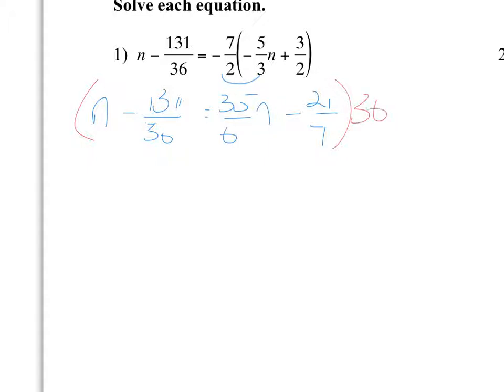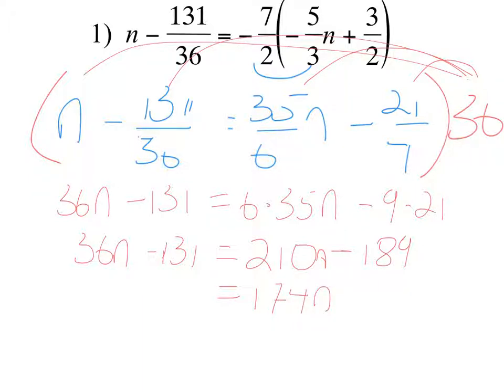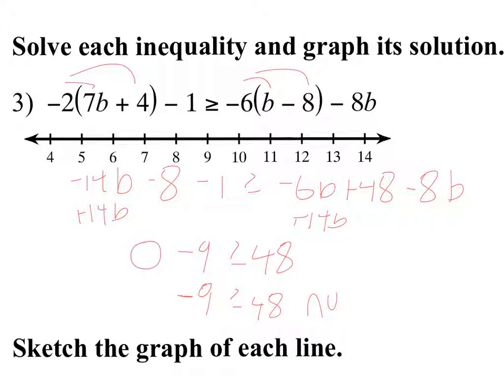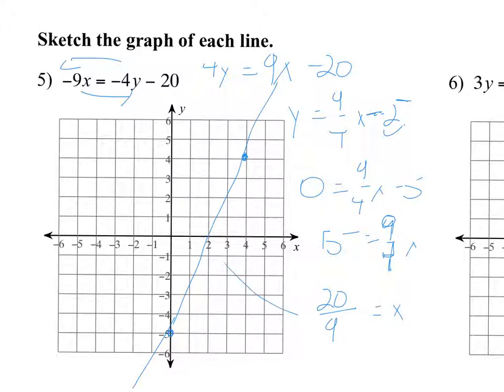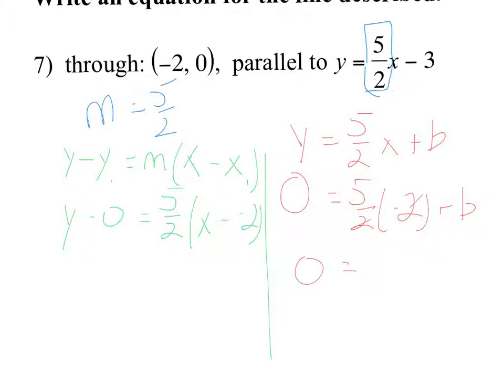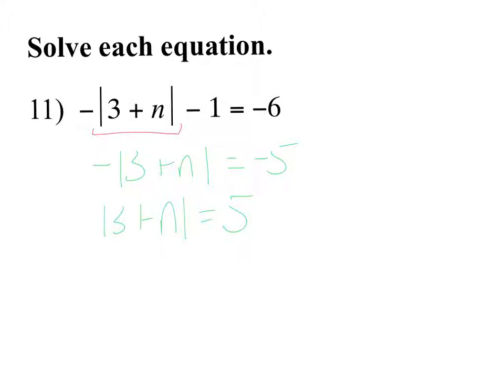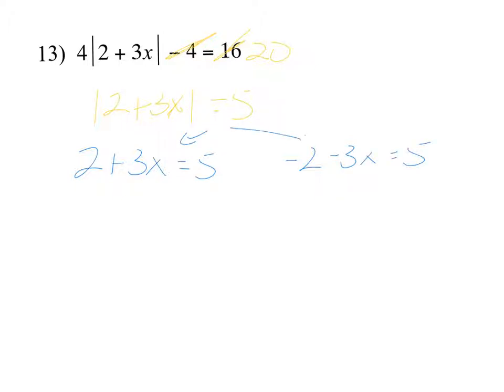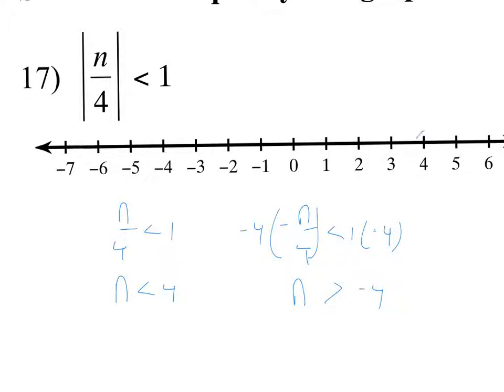17-18 alg2h unit 1 the road so far part 1